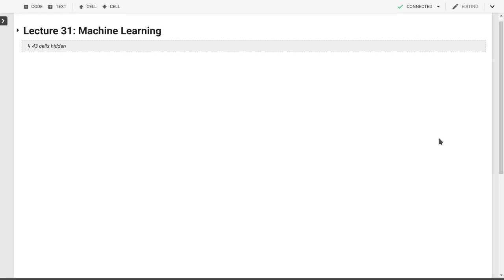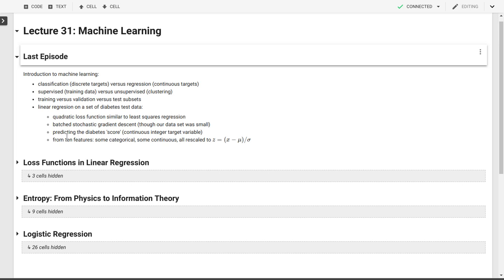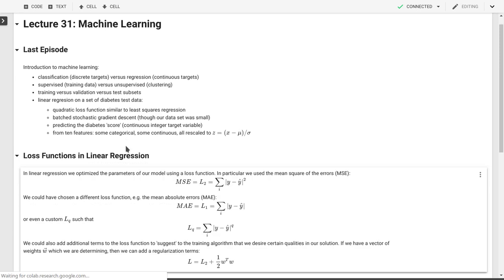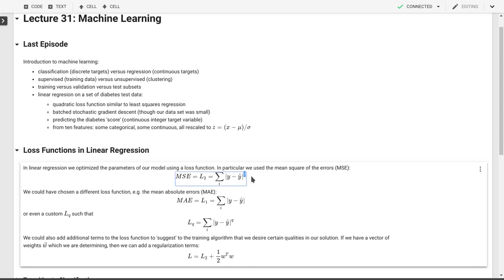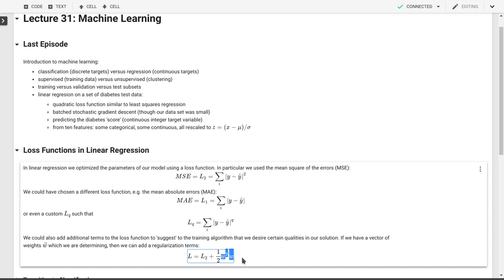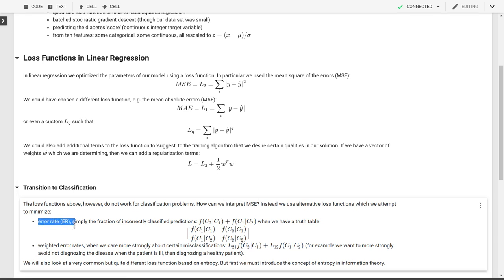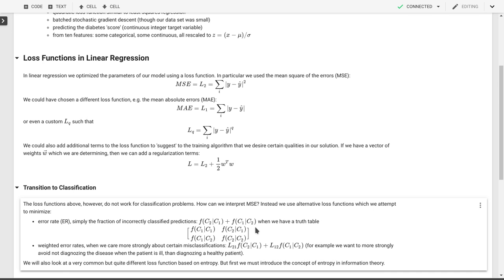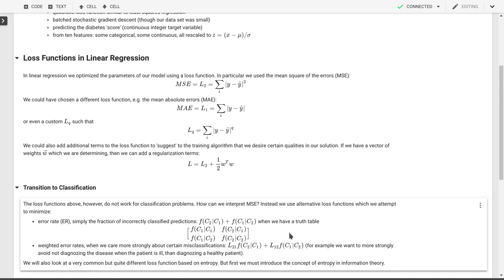Practical Computing for Scientists - Lecture 31.1